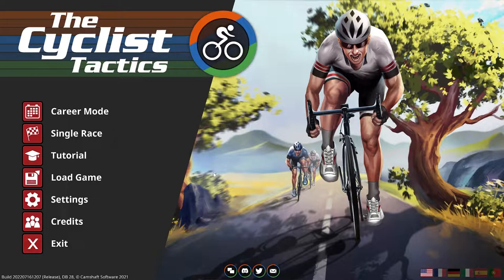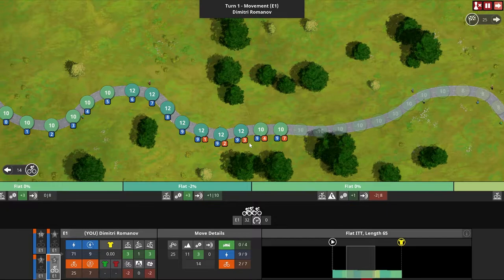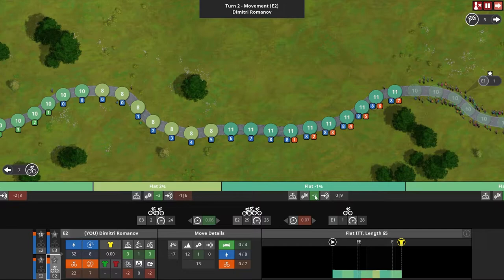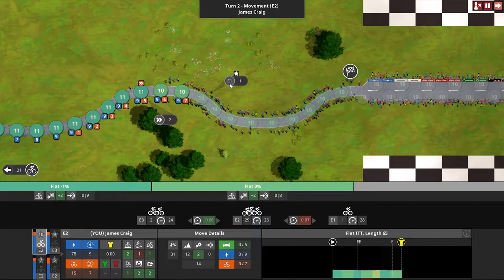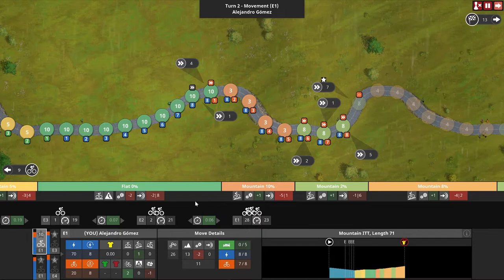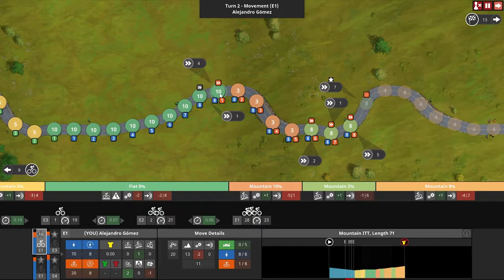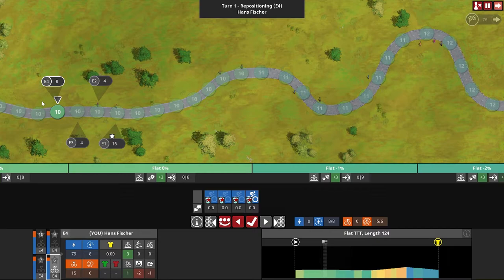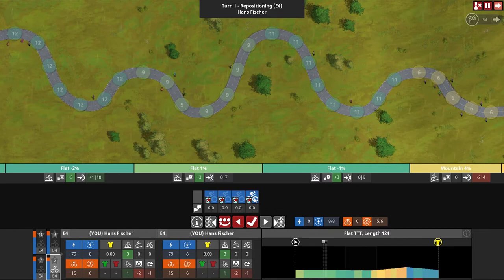ITT & TTT Masterclass for CCPC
This is a masterclass for the Camshaft Crossover Play Competition (CCPC) in which players compete in both Automation and The Cyclist: Tactics in different events for points and big IRL prizes. This video gives a reasonably in-depth look into time trials and how to manage your riders in them. All TCT races in the challenge are time trial based.

The Cyclist: Tactics is a turn-based cycling tactics game in a digital-board-game style with management elements.